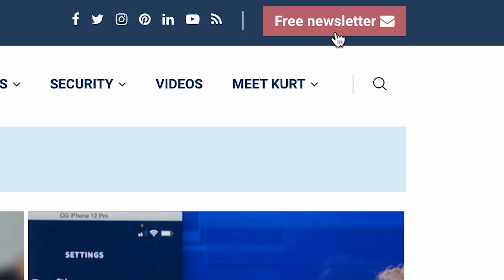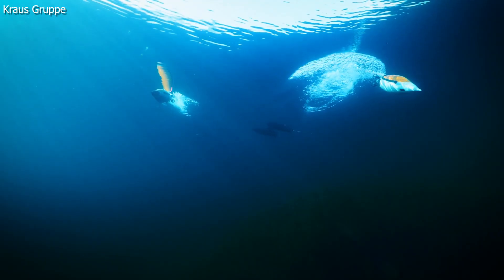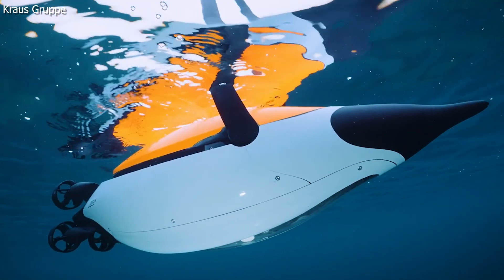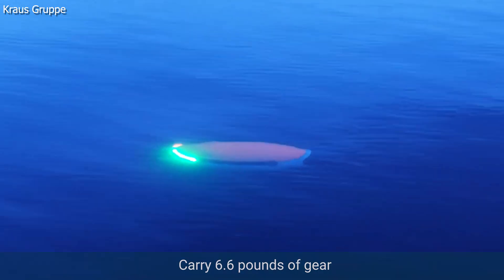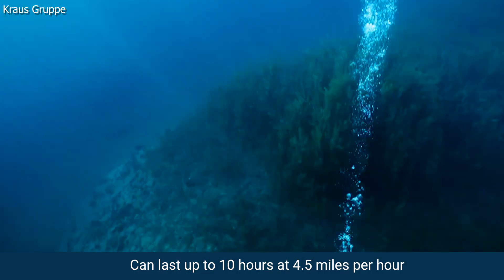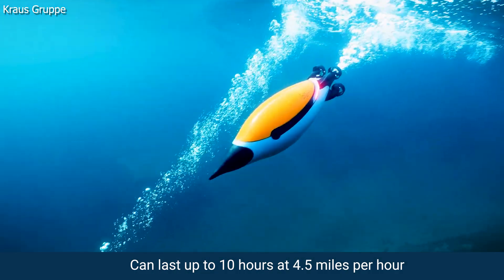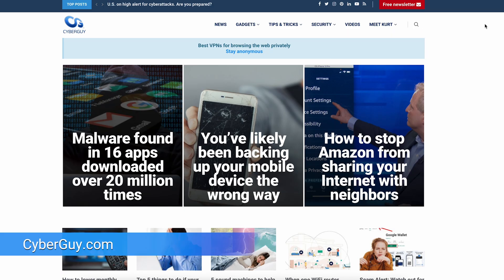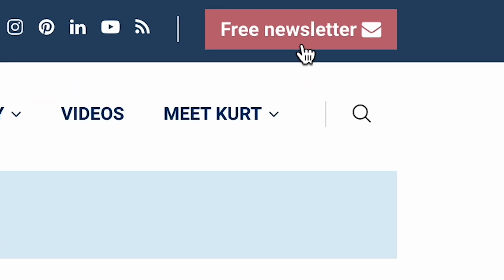Penguin-inspired AI underwater robot explores ocean depths | Kurt the CyberGuy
The Quadroin AUV, inspired by penguin locomotion, is a state-of-the-art underwater robot designed for oceanic exploration and data collection. More:

Cyberguy.com/newsletter

CyberGuy.com/Contact